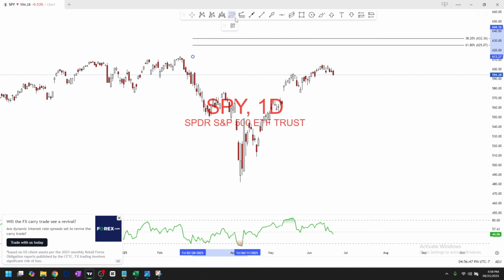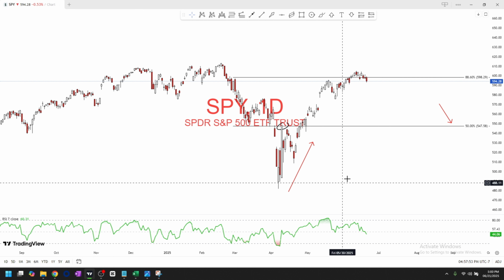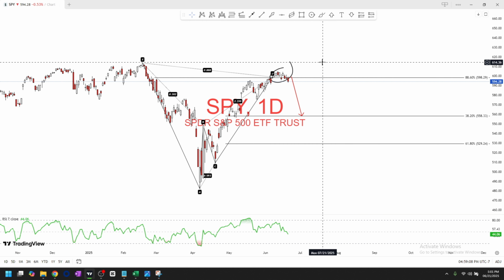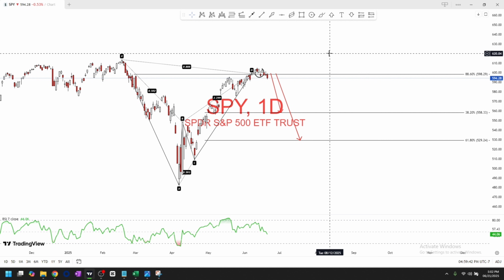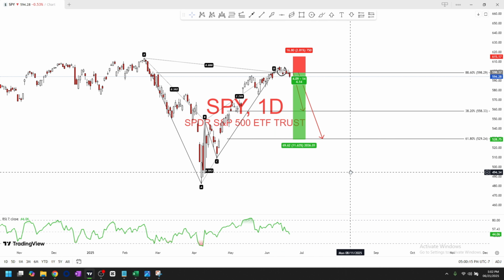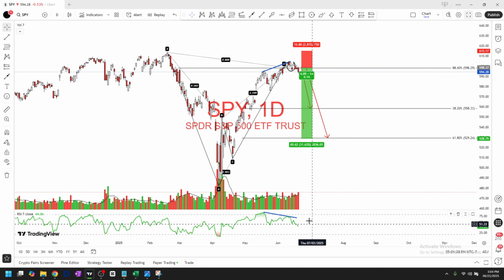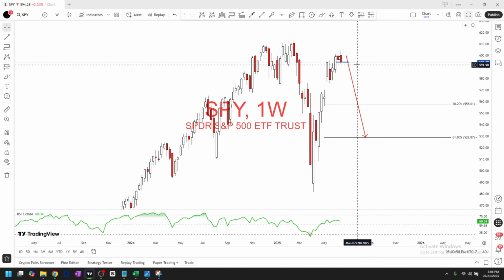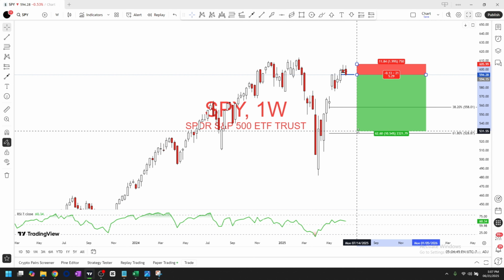WHAT THEY ARE NOT TELLING YOU ABOUT SPY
In this video, we technically analyze the potential for a significant correction on SPY (SPDR S&P 500 ETF Trust)